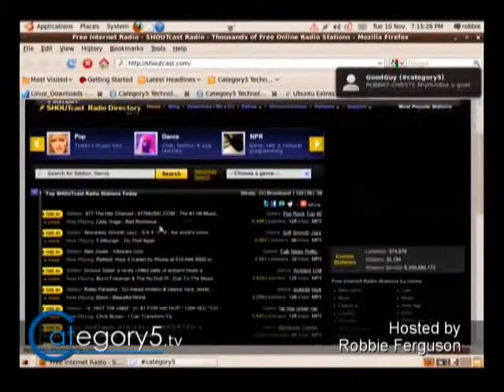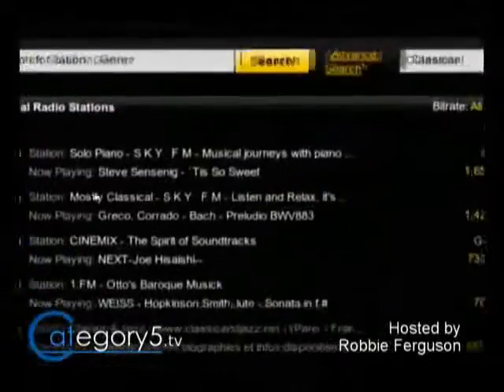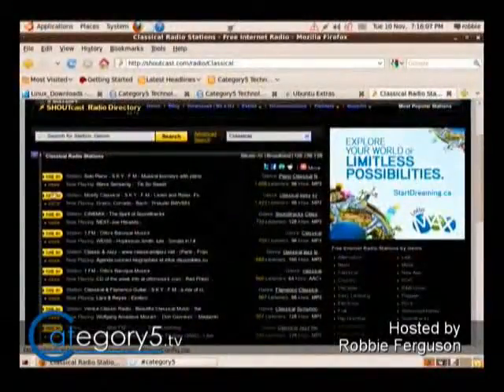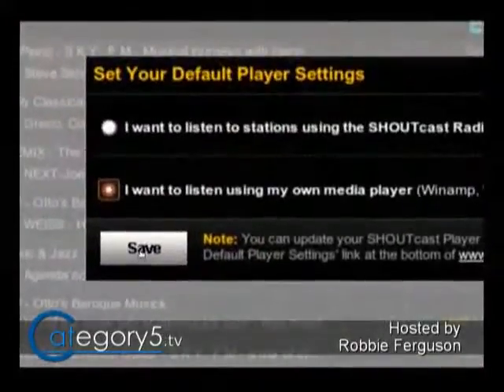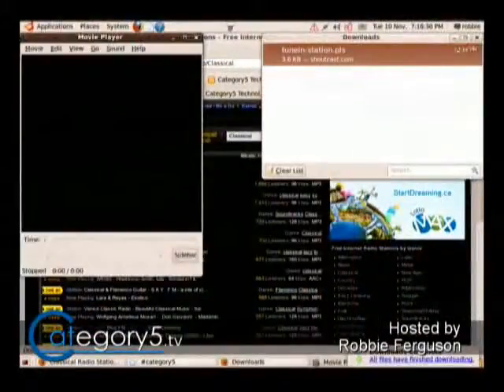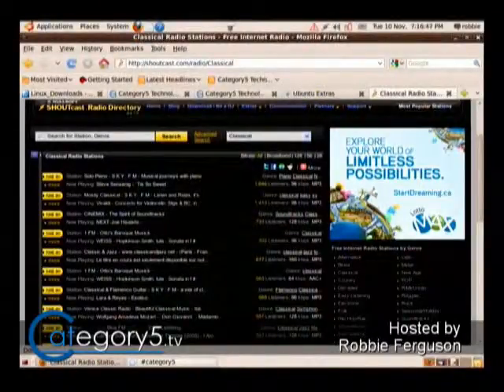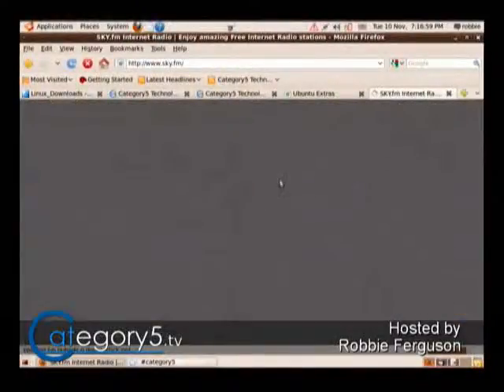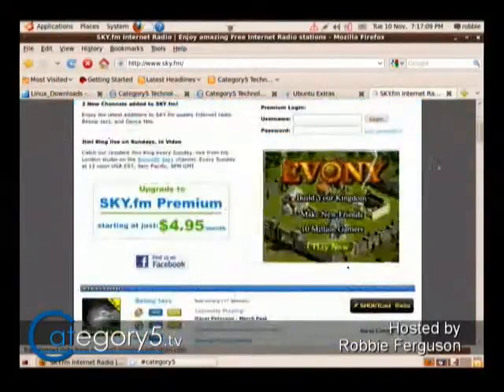112.06 - Viewer Question - Need a good internet radio app